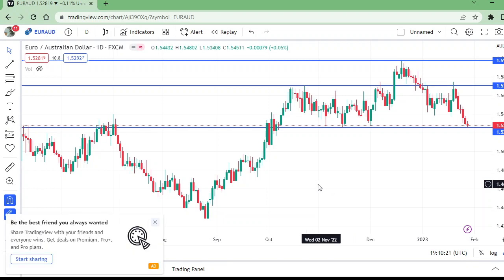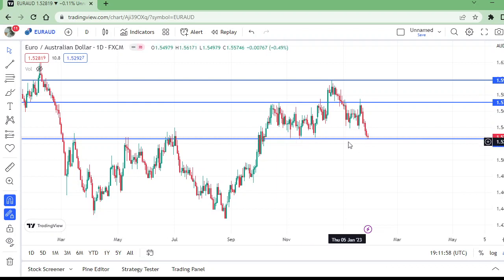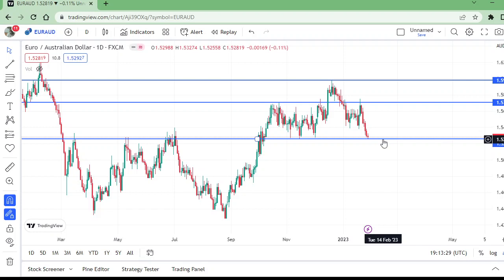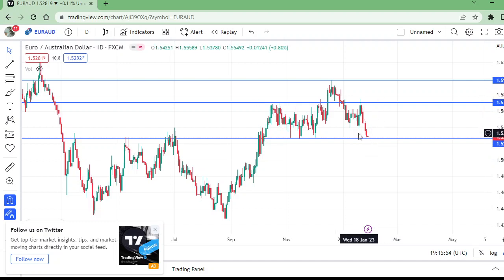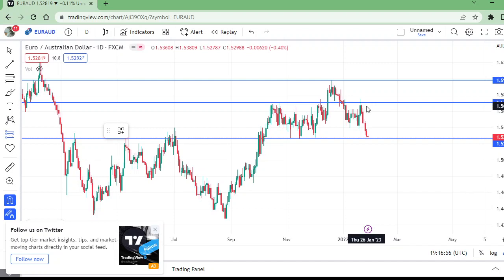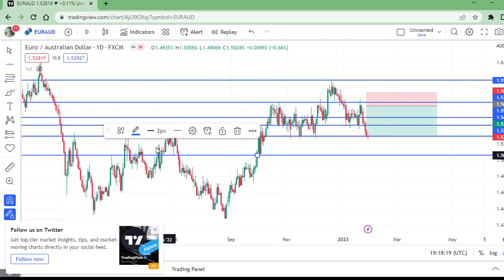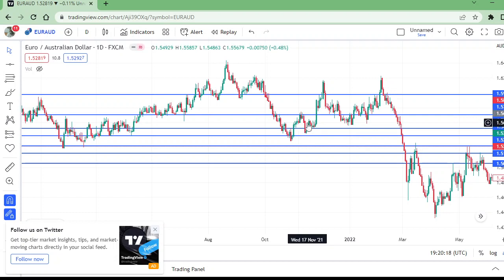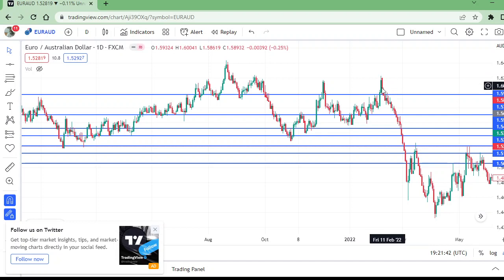EURAUD ANALYSIS/EUR AUD TRADING STRATEGY/EUR AUD FORECAST NEXT WEEK